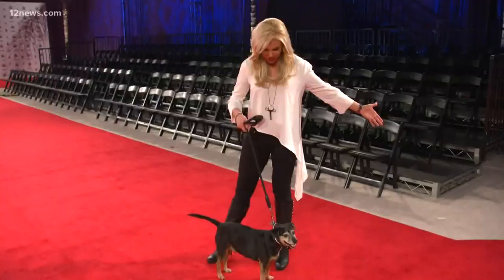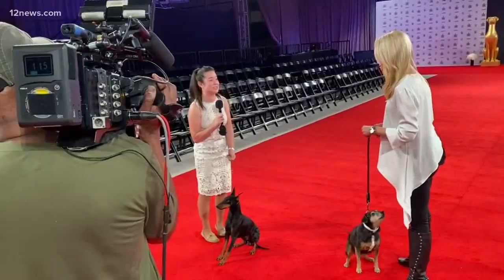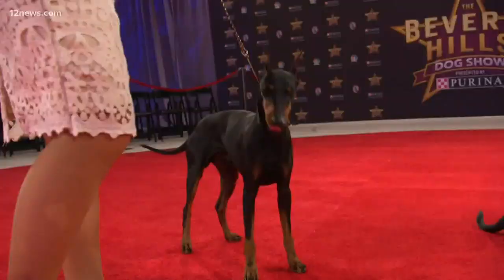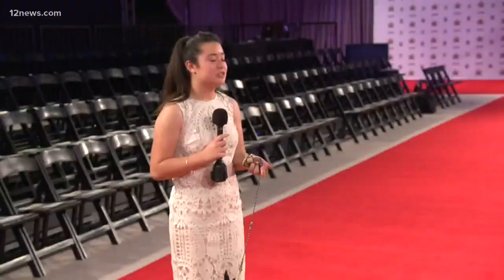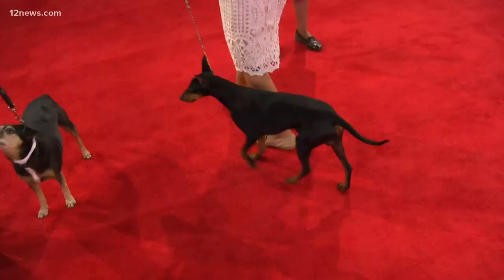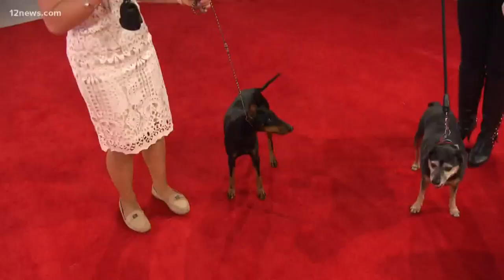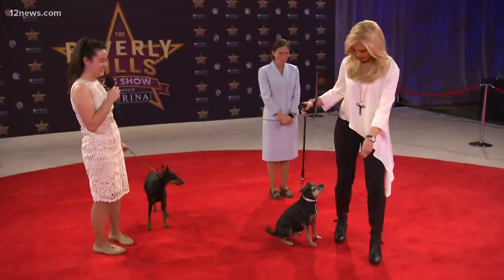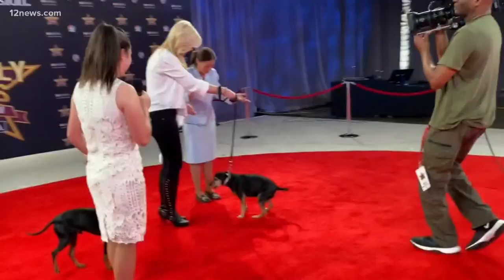Juniors jump in the ring at the Beverly Hills Dog Show